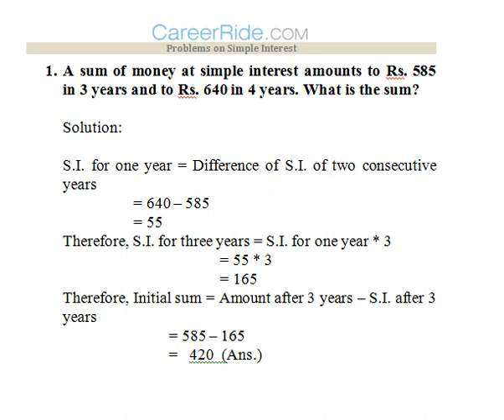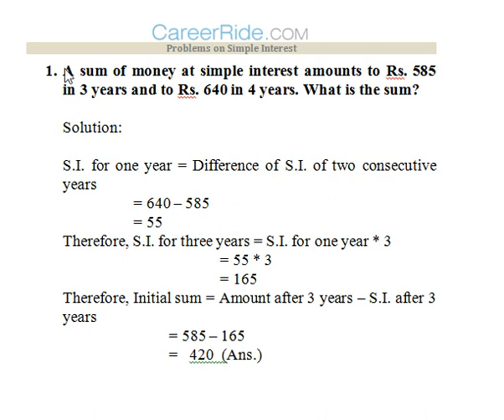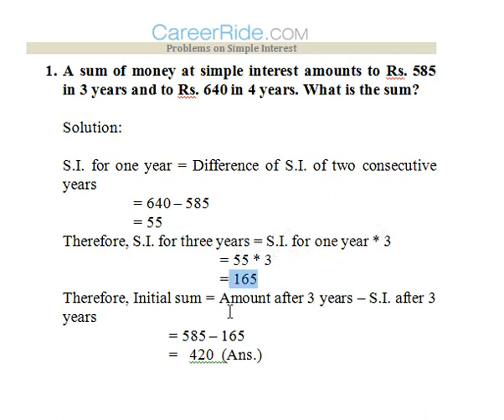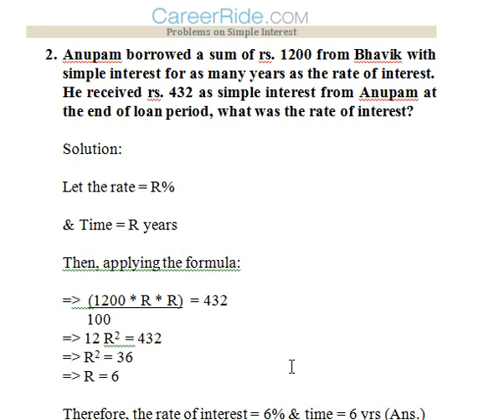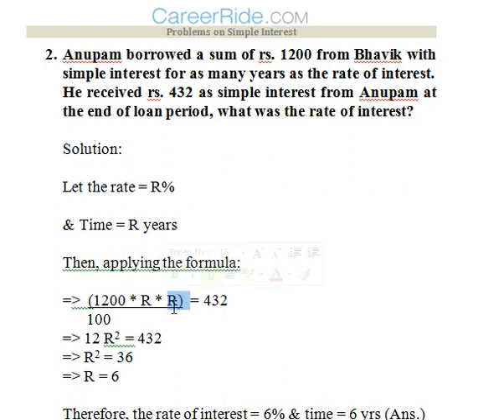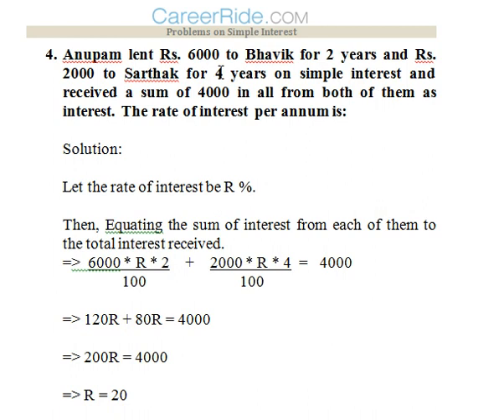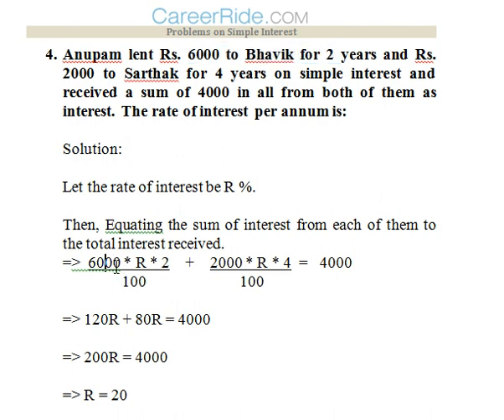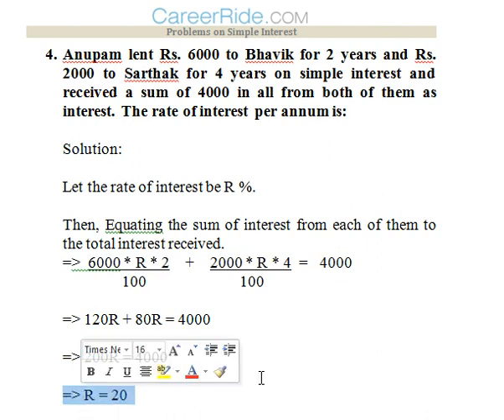Simple Interest - Model Questions & Explanations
Model questions and explanations for chapter on "Simple Interest" from Mathematical aptitutde. Extremely useful for candidates preparing for various entrance exams and placements including CAT, MAT, SNAP, CET, IBPS etc.